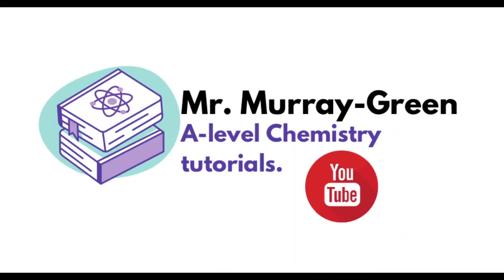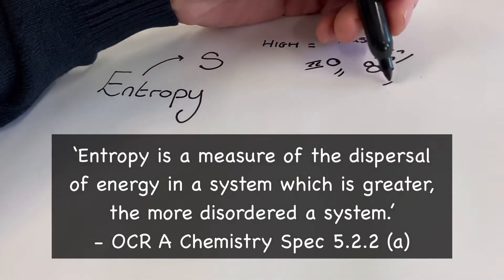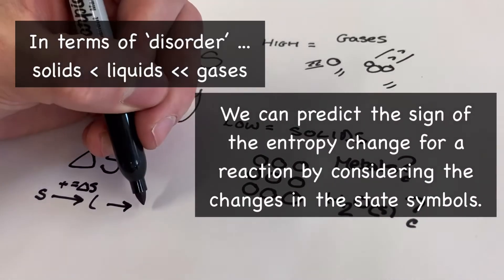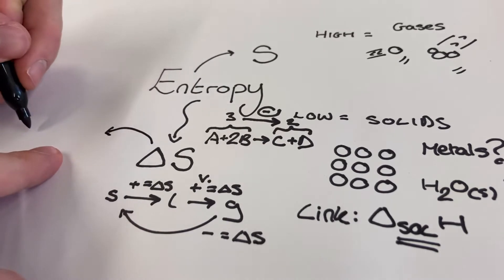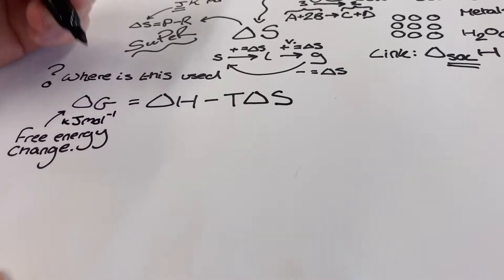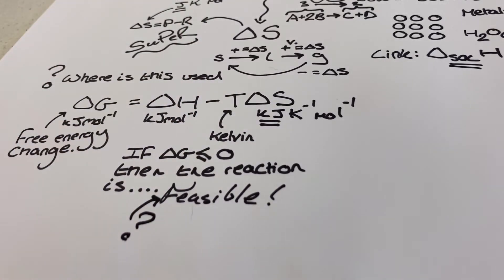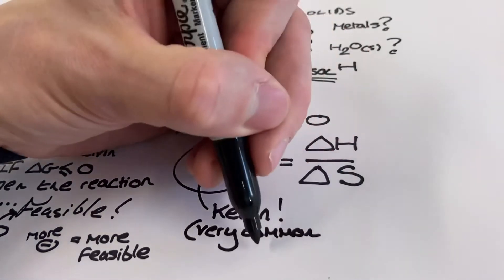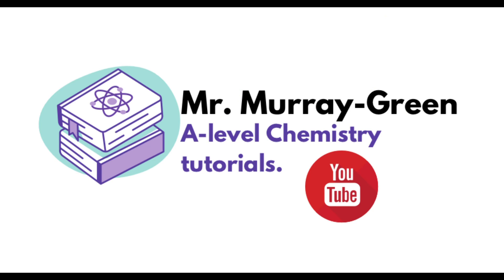Entropy, Entropy Change and the Free Energy Equation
This video gives a full overview of the terms: entropy, entropy change, feasibility and the free energy equation.
I also talk about how to calculate the temperature at which the feasibility of a reaction changes.